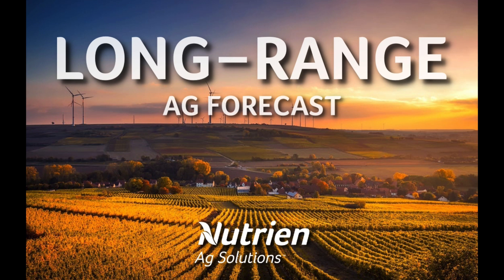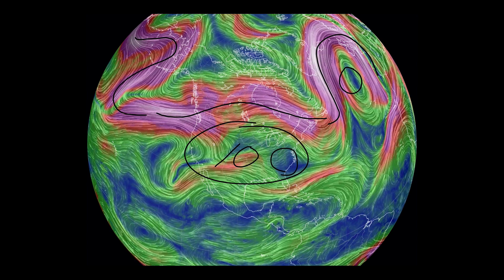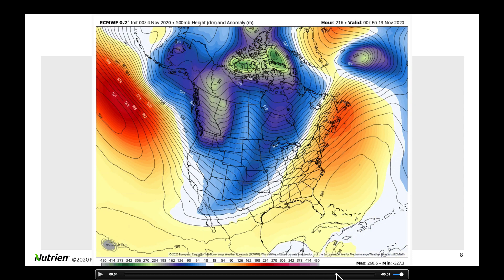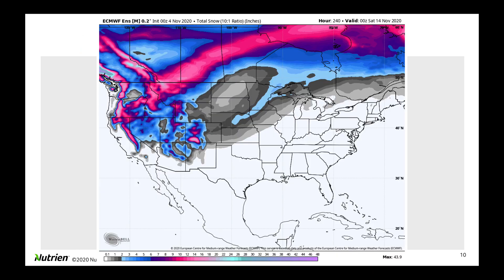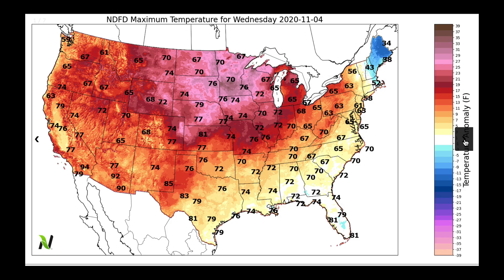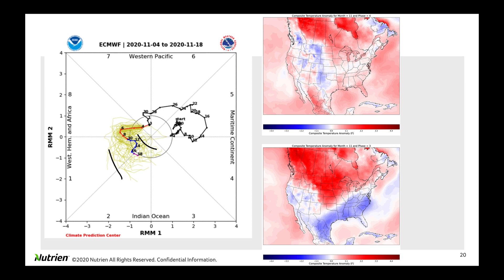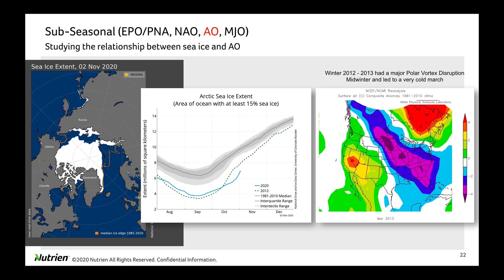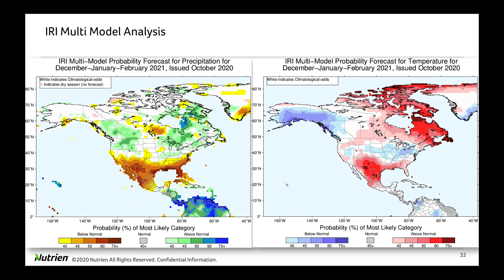Long Range / Technical Weather Analysis - Nov 4, 2020